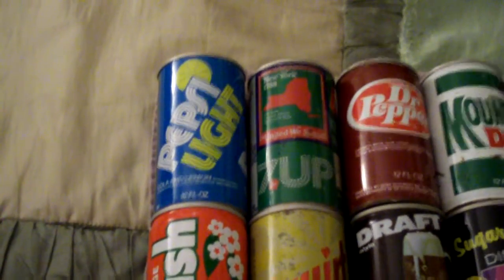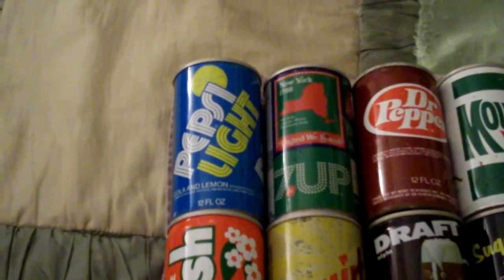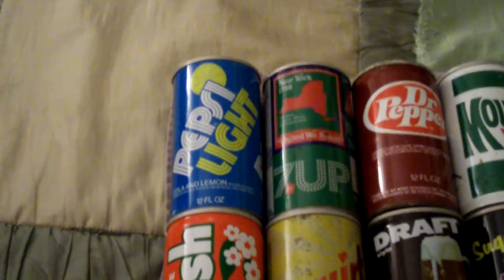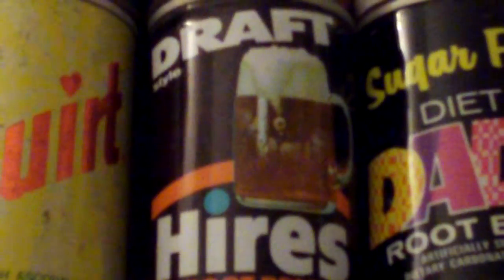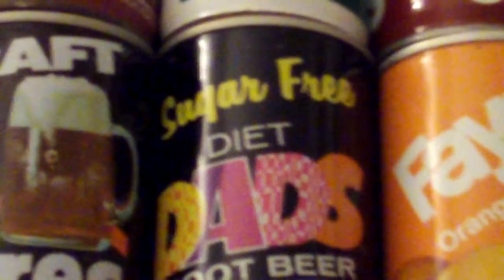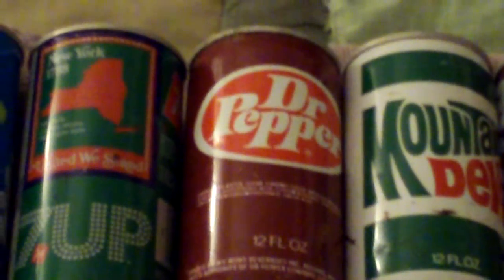Late 70's soda can collection update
In this video are big soda company cans from the late 70's to 1980.